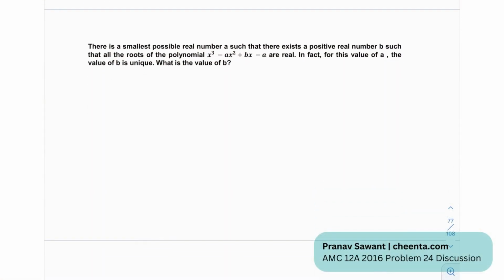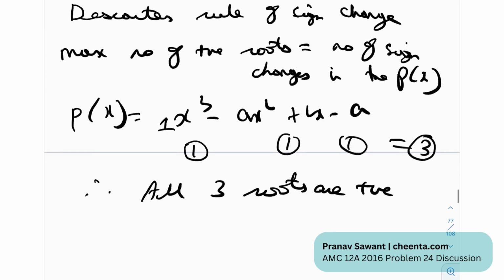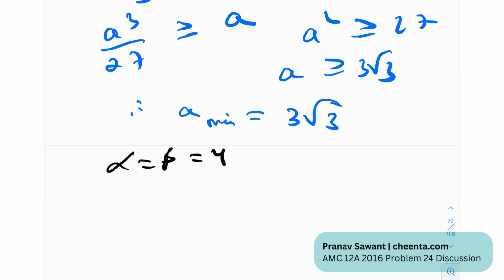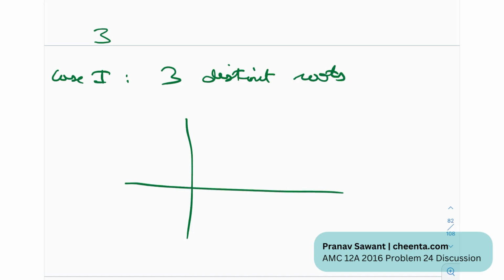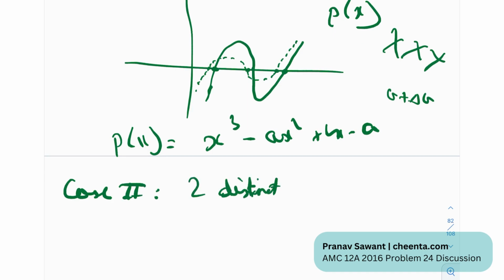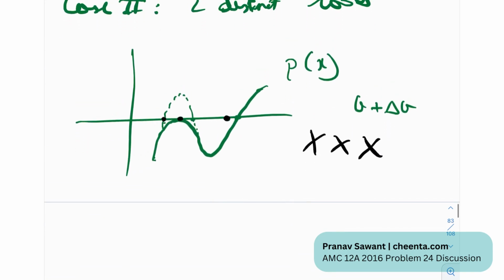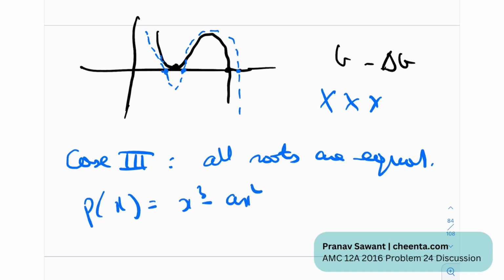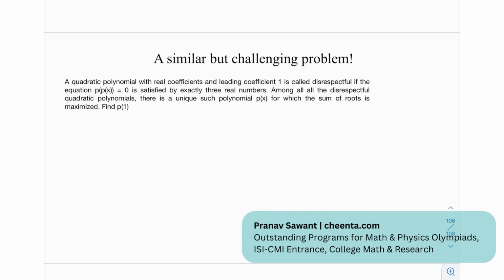Vieta's Relation and AM-GM Inequality | Graphical Representation | AMC 12A 2016 Problem 24 | Algebra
In this video, we are going to learn vieta's relation and AM-GM Inequality using the graphical representation method through an Algebra problem from AMC 12A 2016.

Keep learning!